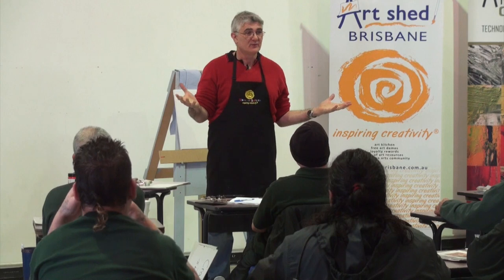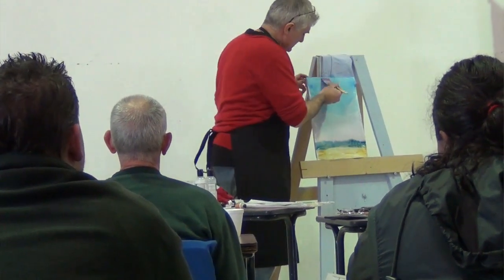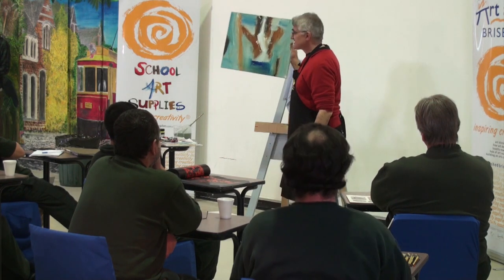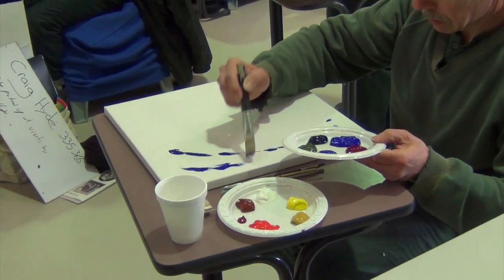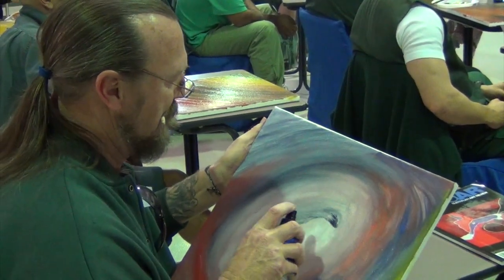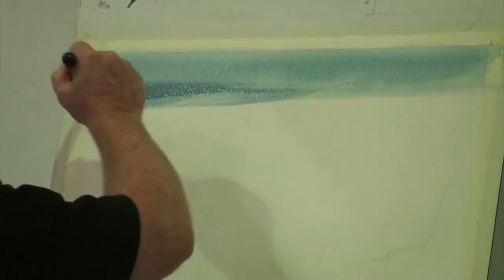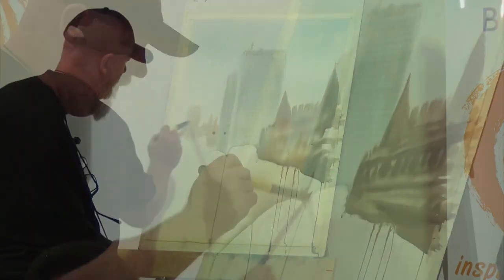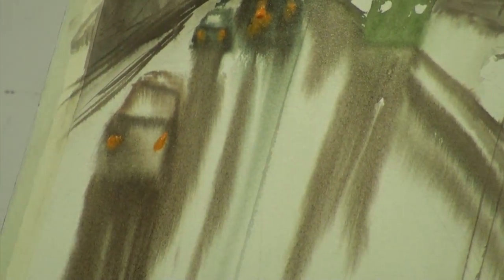PYL Junee Footage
Footage of artists working within the Junee Correctional Centre to help with the rehabilitation of inmates via creative means.

Creativity has proven over many years to be one of the most powerful ideas and instruments to change people’s lives. It has been attributed to enhancing self-esteem, reduce social isolation, increase fine motor skills and empower those without a voice.

Art therapy also provides a platform for carers, parents and those working in the caring industry to take part in creative activities to develop a new and different bond with those they care for.